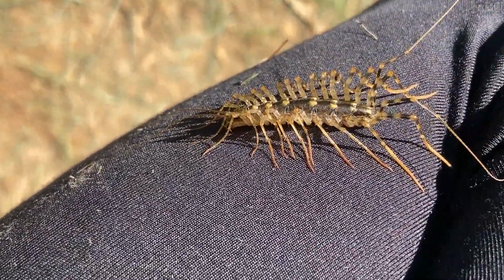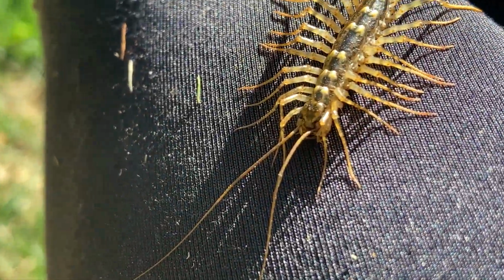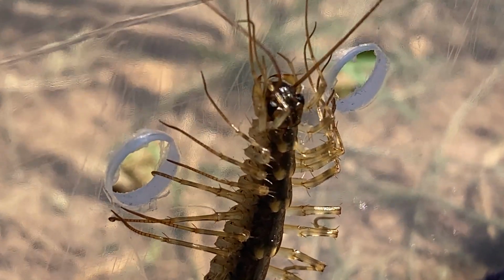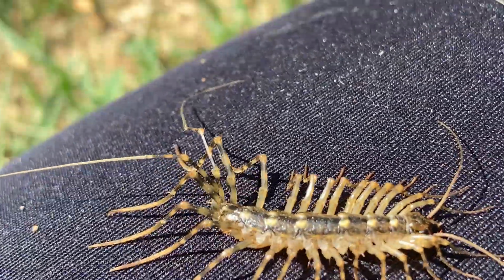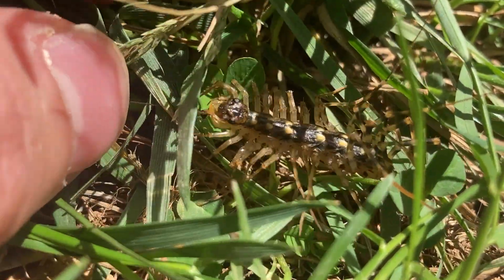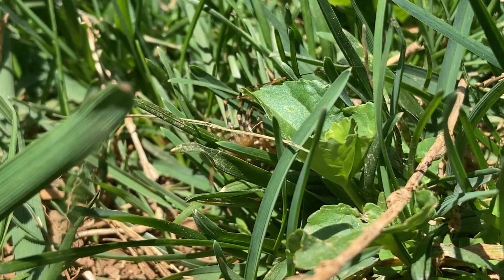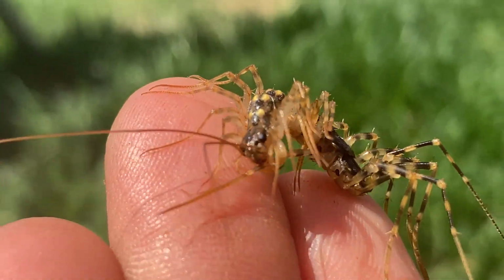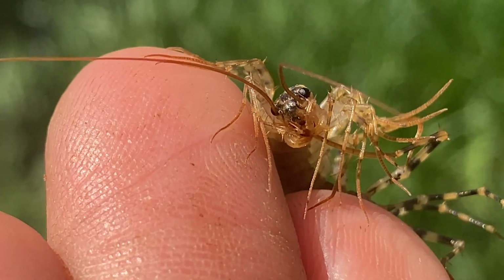House Centipede!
Heyo! We are back again and today we will talk about this creepy crawly that MAY be lurking in your house RIGHT NOW! But that is ok! Because they actually are pretty helpful house pests. So come along as we tell you why they make GREAT roommates!